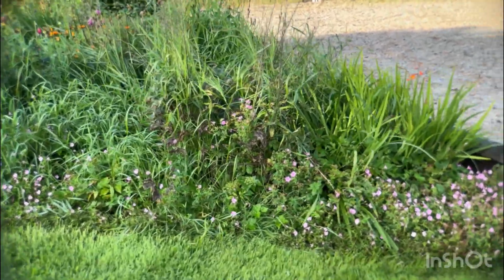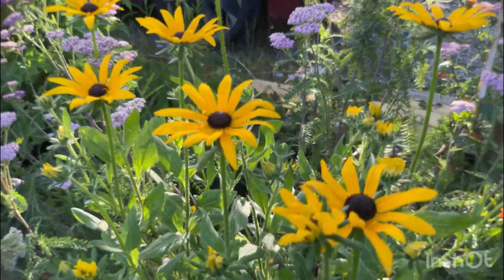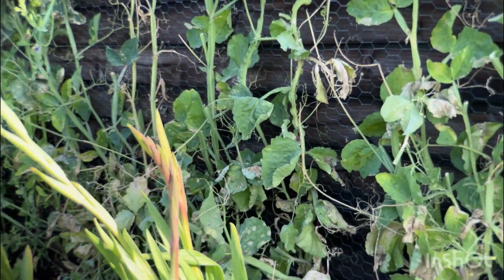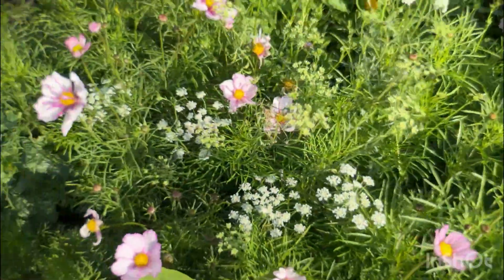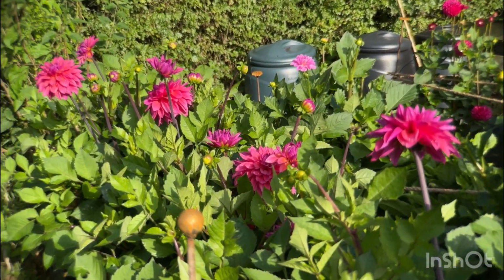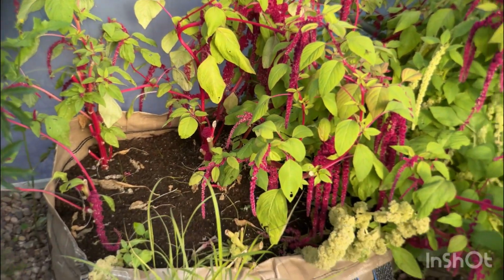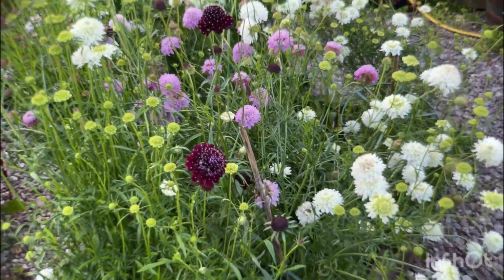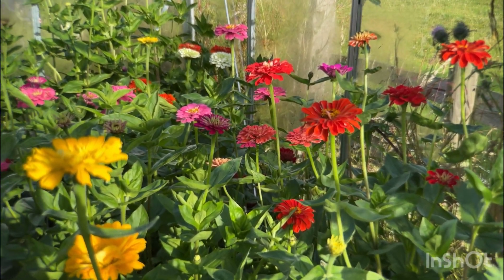A July Tour of the Flower Farm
Join flower farmer and florist Jess Hulme of Meadows Flowers as she shows you the flower farm in July

It's been a epically busy few weeks with rhstatton and lots of weddings as well

Meadows Flowers is an artisan flower farm & studio florists based between Stone, Uttoxeter, Stoke on Trent & Stafford in Staffordshire, UK.

Fancy learning with us in person? you can see our current workshop calendar

Follow Jess on instagram at @meadowsflowers2022
And on Facebook you can find us